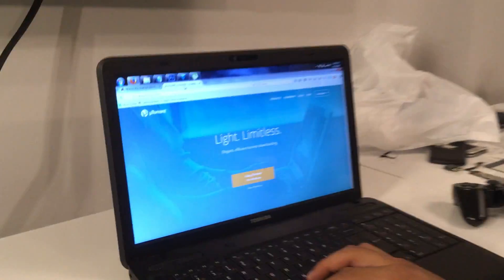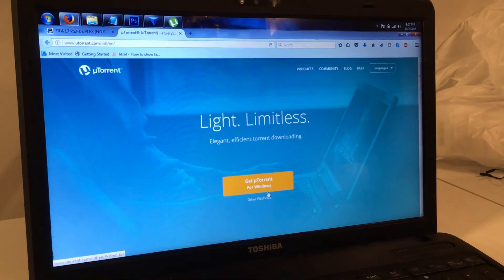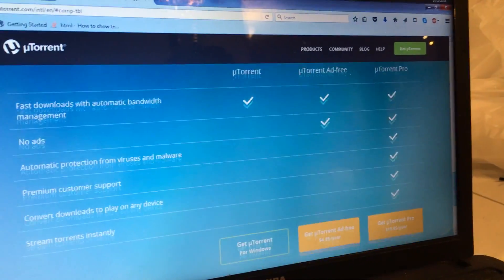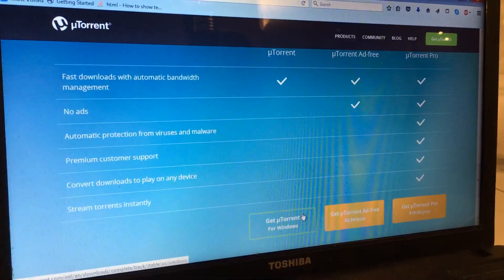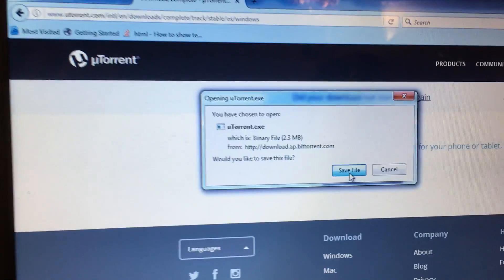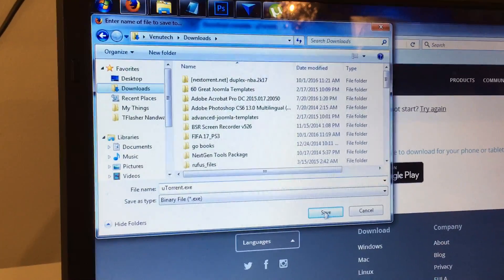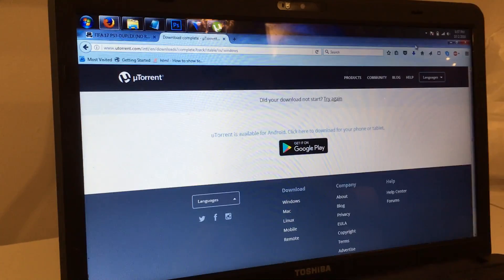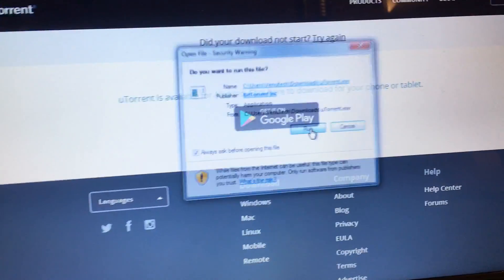Installing Program for Downloading PS3 Games - uTorrent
Demo of how to install uTorrent. I use this program for downloading games and movies from sites like thepiratebay.org and demonoid.me